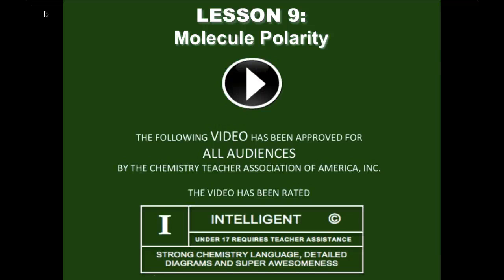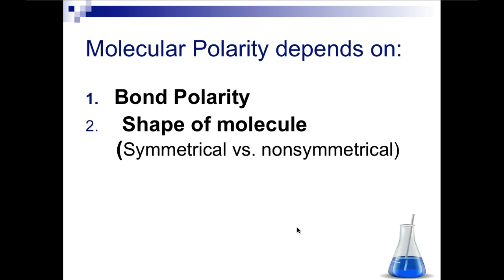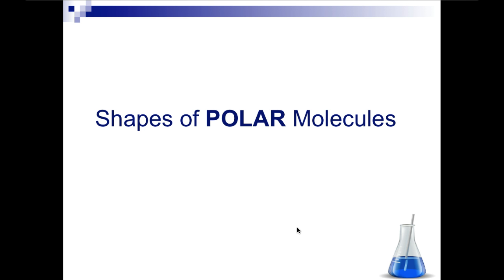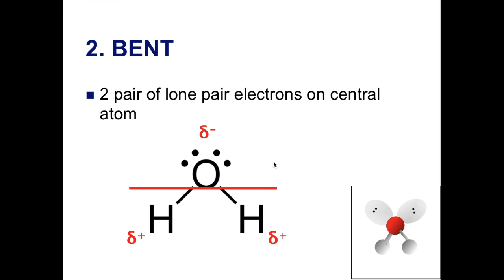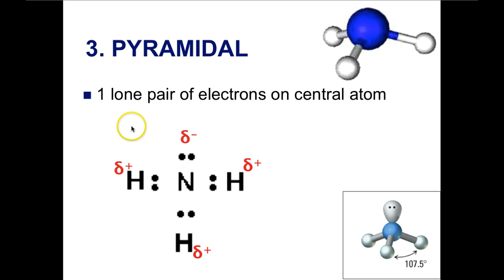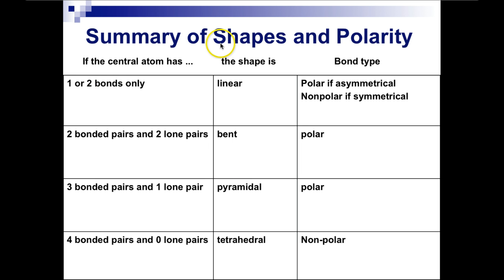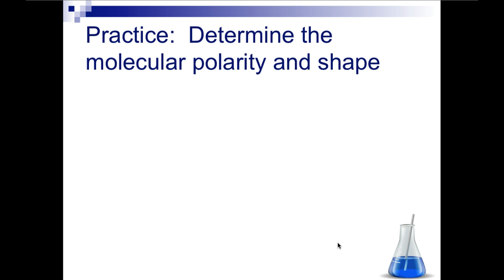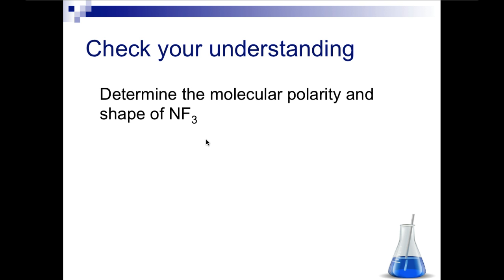Unit 07: Lesson 9